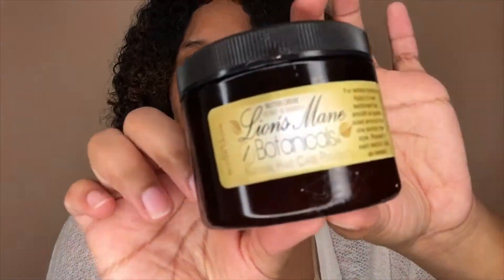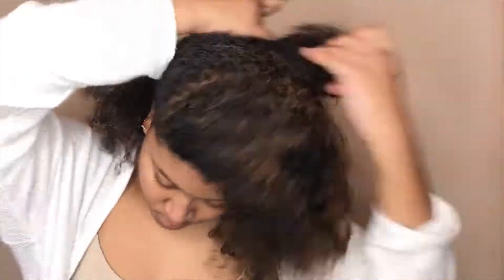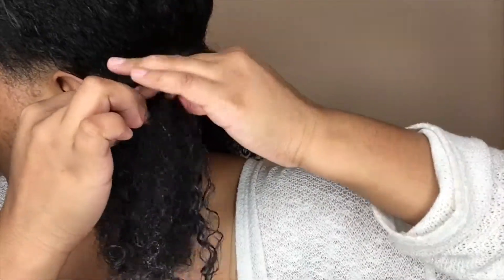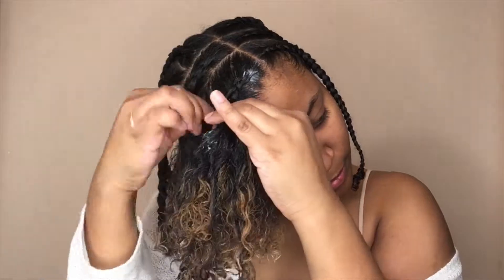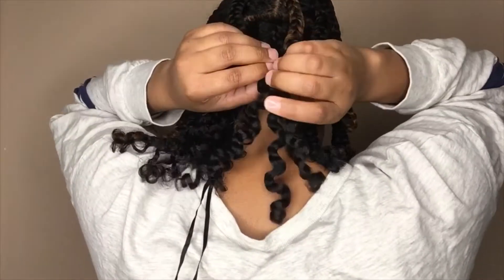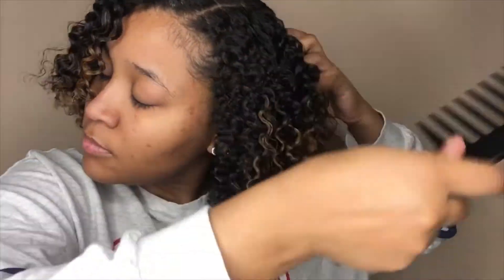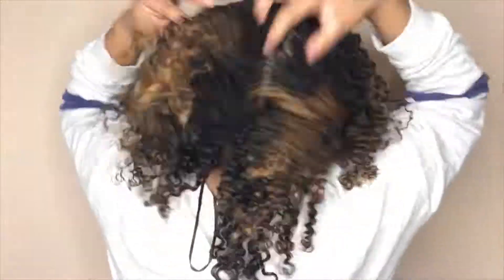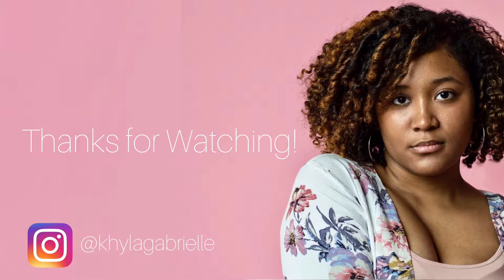My First BraidOut in MONTHS!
I haven't done a braid out in soooo long! it honestly may be a year since I have done one! I decided to use the Butter Cream from Lion's Mane Botanicals to style because I wanted to see how well it would work compared to my wash and go.